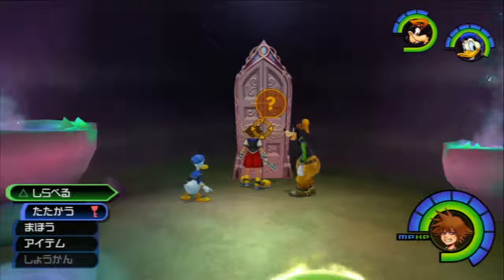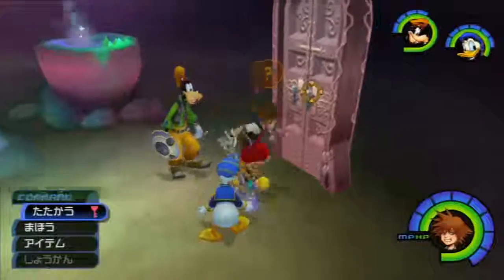KHFM HD Speedrun Tutorials: Ansem I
This is the worst fight in the game for speedrunning. This video intentionally shows a BAD fight since that is how your fights will go in the majority of your runs for a long time. Spam Ars Arcanum and try not to get submitted.

Note: This video does not necessarily represent a perfect fight; it is a basic tutorial to help people learn the game.
Follow @J_Hobz on Twitter.